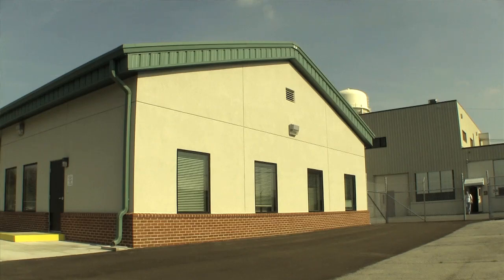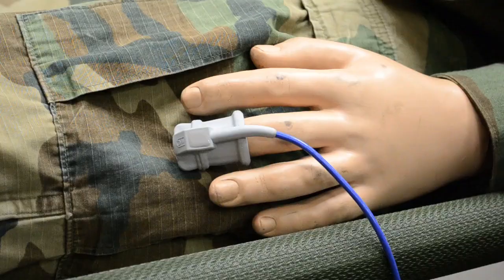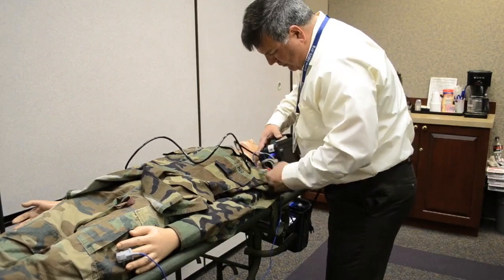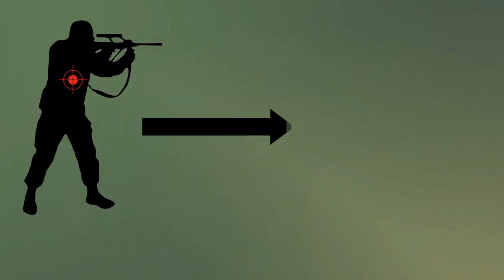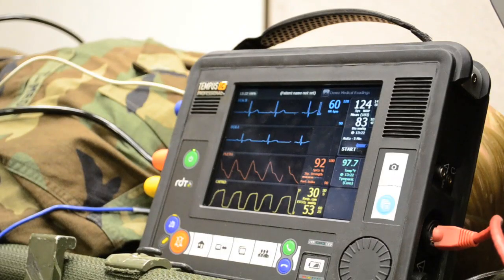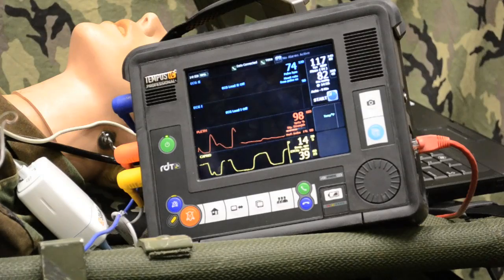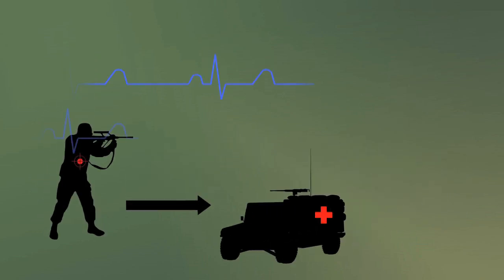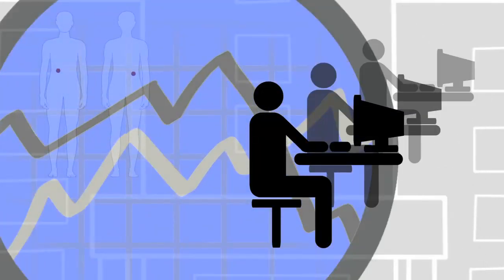Telemedicine for the Front Lines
Wired.com reporter Katie Drummond tours the Army's Telemedicine and Advanced Technology Research Center.